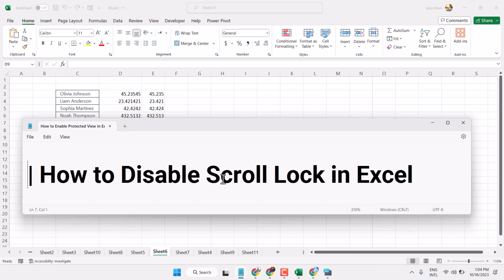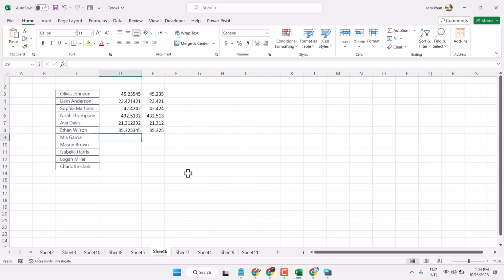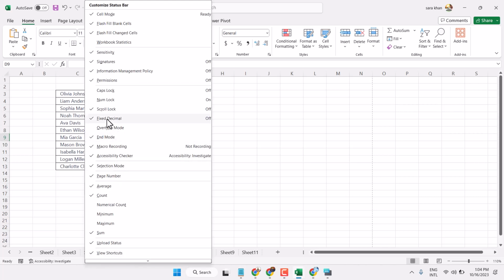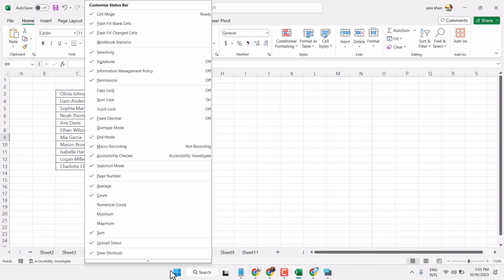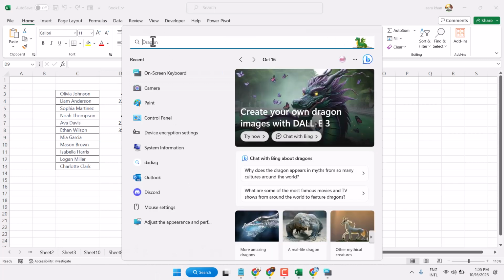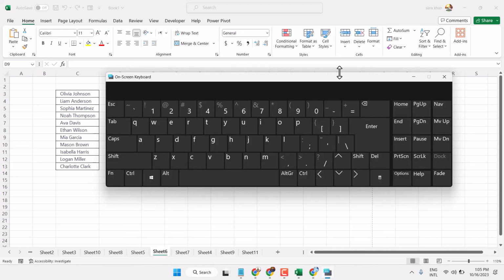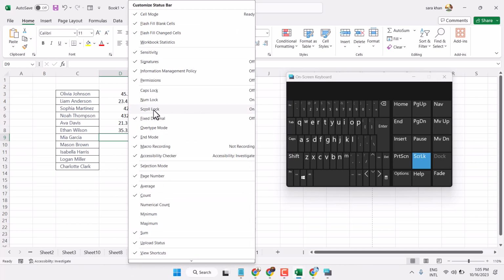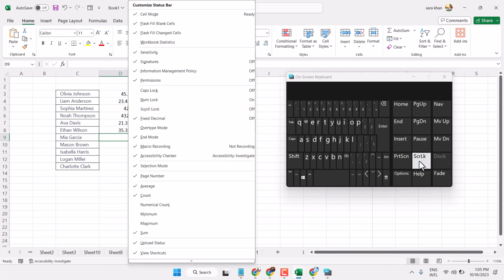How to Disable Scroll Lock in Excel [Easy]